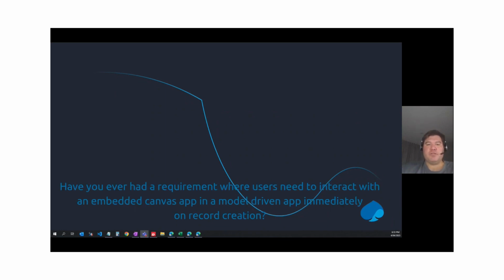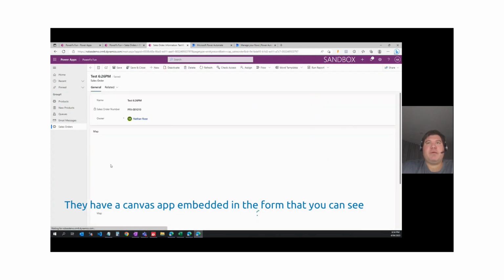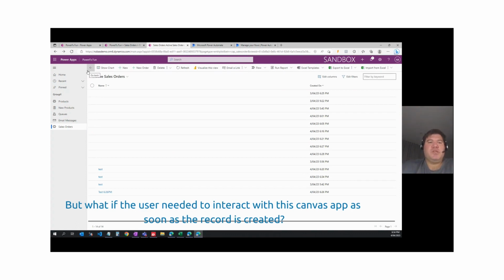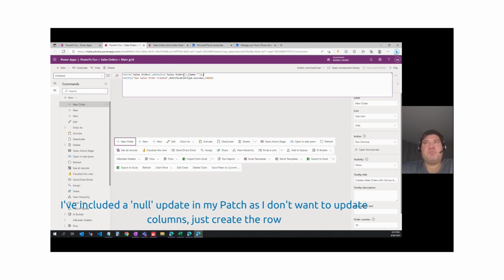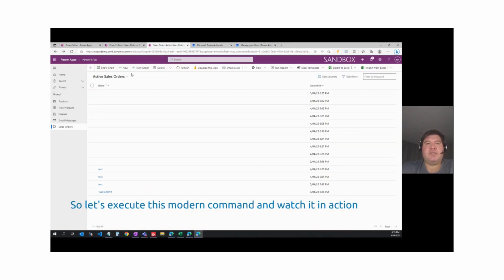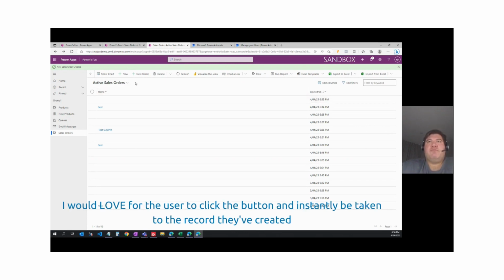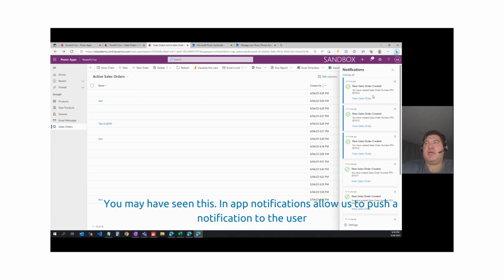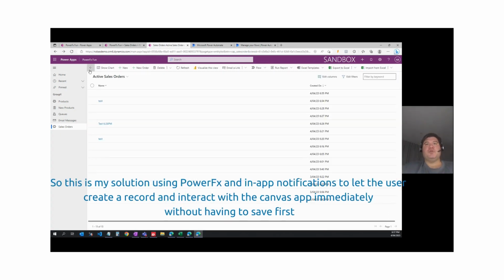PowerFx Commands Enhanced Record Creation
Have you ever needed to interact with an embedded canvas app before saving a record? Here's how to do this with PowerFx modern commands.